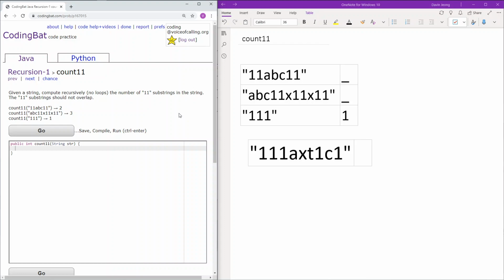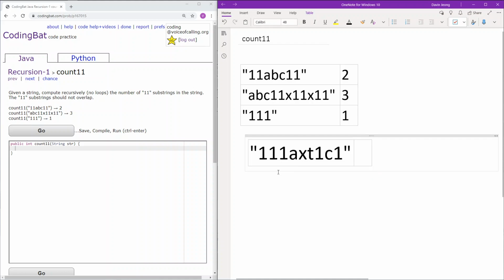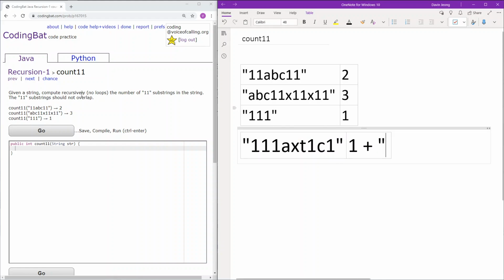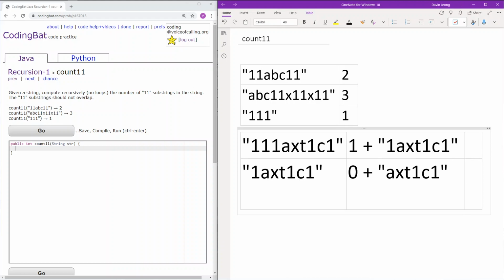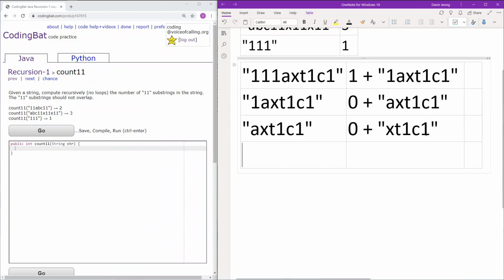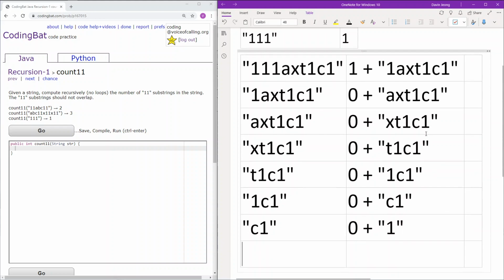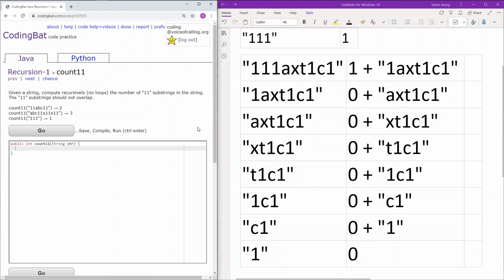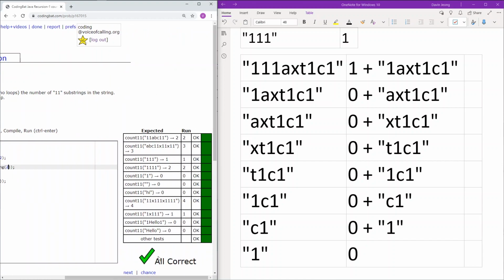Recursion - 1 (count11) Java Solution || Codingbat.com